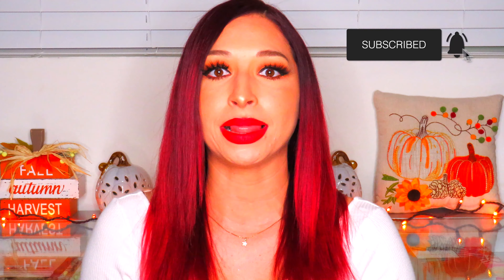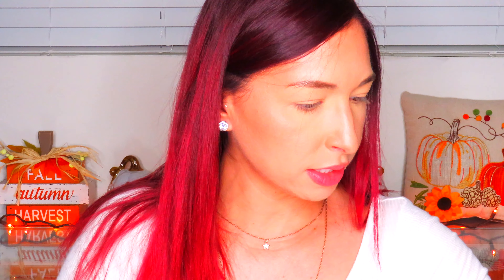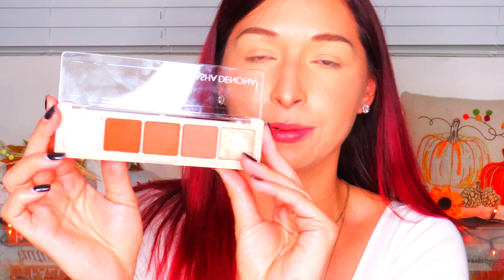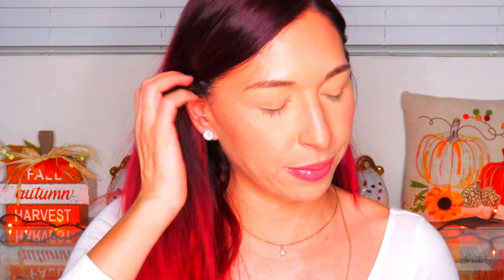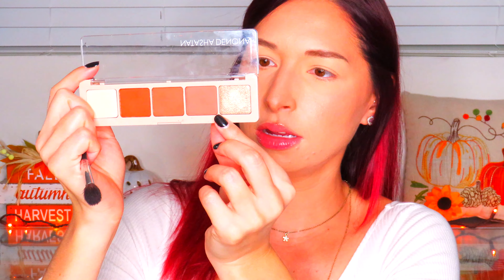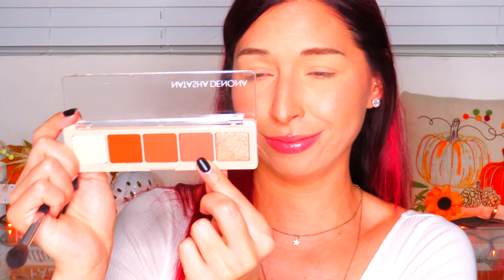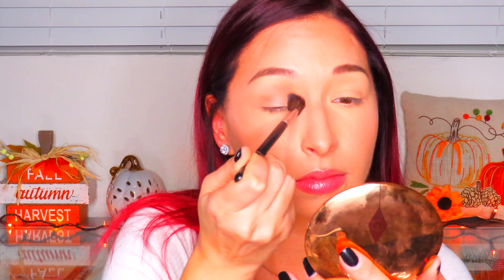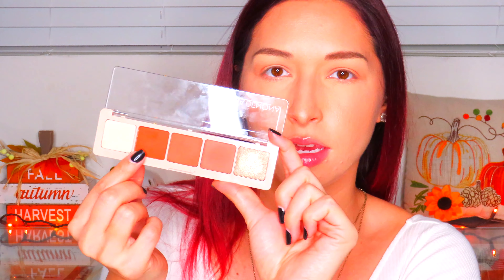BOXYCHARM NOVEMBER 2020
Hey Guys,

It's your girl Bree and I have another Boxycharm tutorial for you! This is by far my favorite box that I've received so far from Boxycharm. One of the main reasons is you get a 5 pan Natasha Denona Peak palette which is so awesome because I've never received anything from her before and the quality is out of this world. I created a Fall look using the palette as well as use some of the other products.

Chill Night by Amine Maxwell & MICHAL

🎵 Track Info:

Title: Chill Night by Amine Maxwell & MICHAL